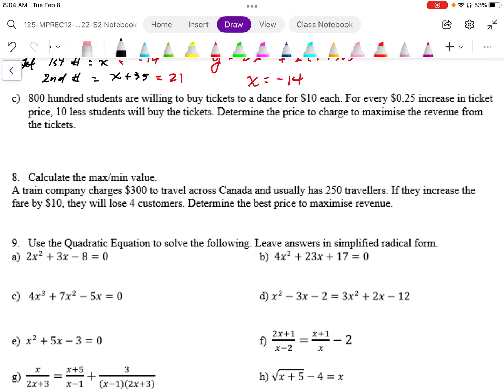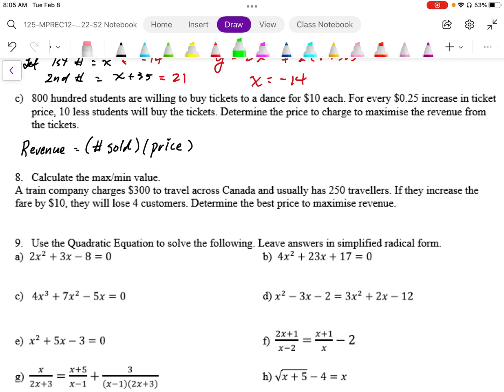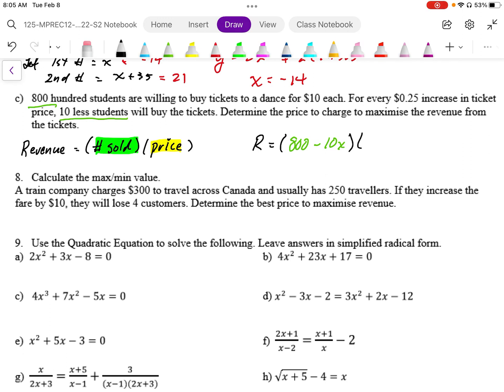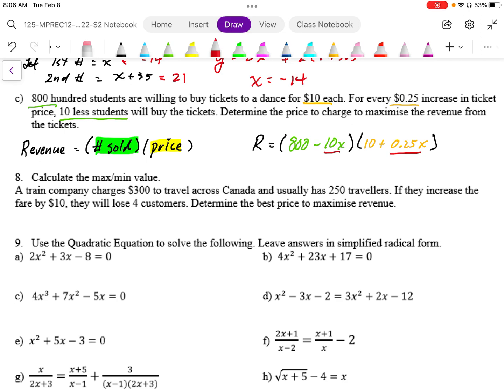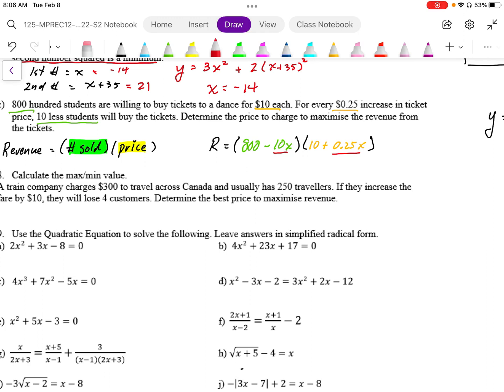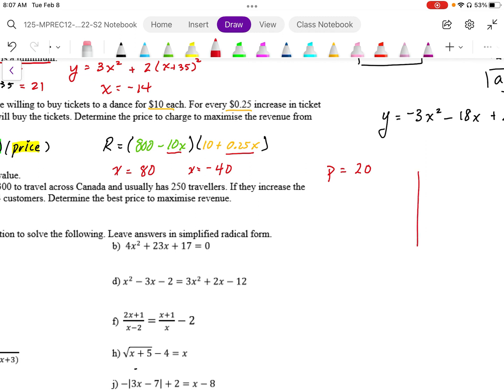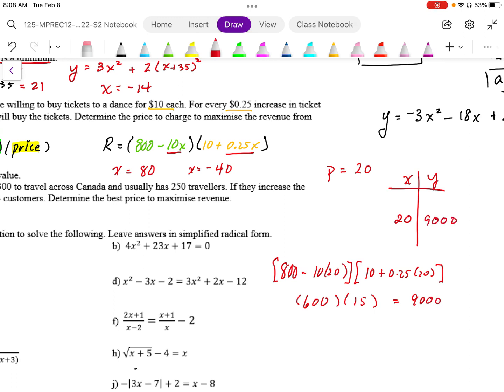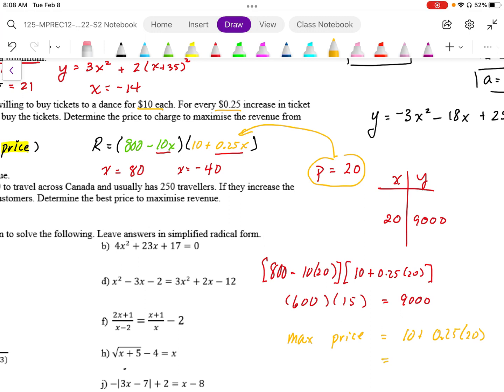02 Hmk WSReview Quad Functions Q#7c